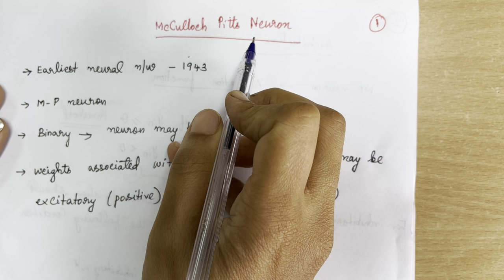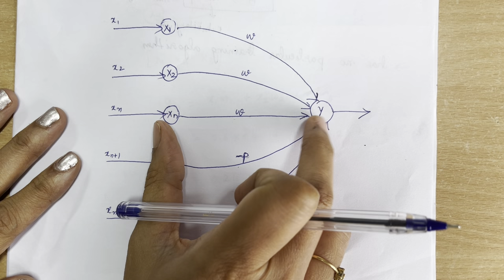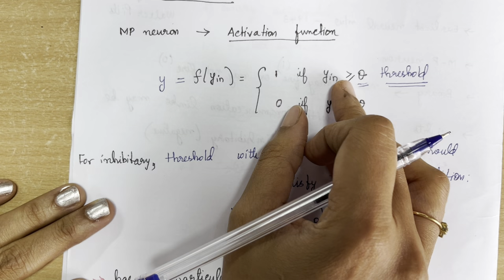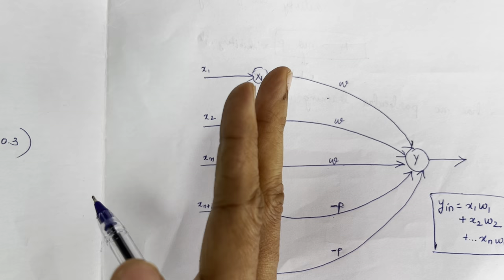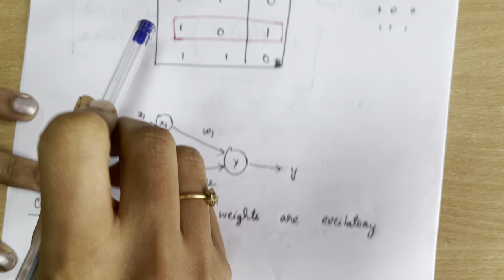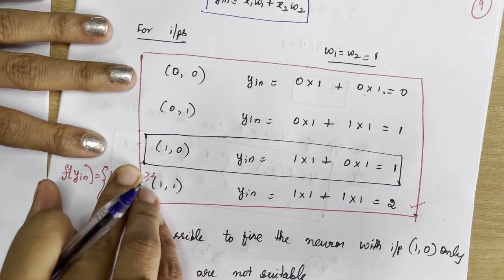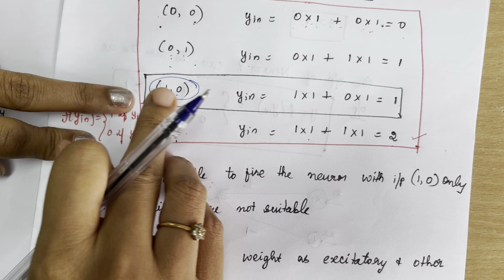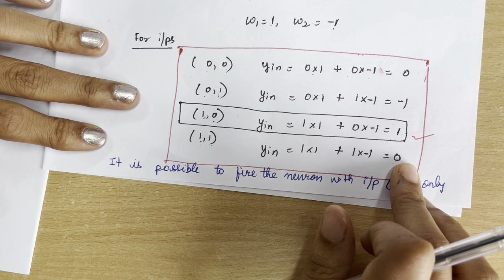19. McCulloch Pitts neuron with solved ANDNOT example -Artificial Neural Networks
This video explains the McCulloch Pitts neuron with ANDNOT solved example.